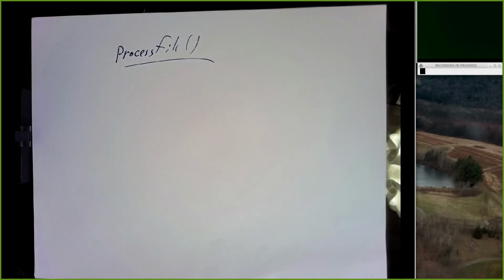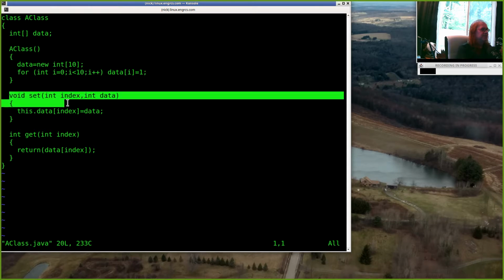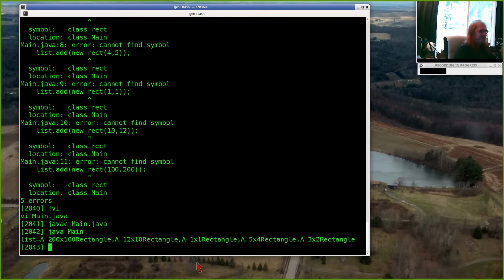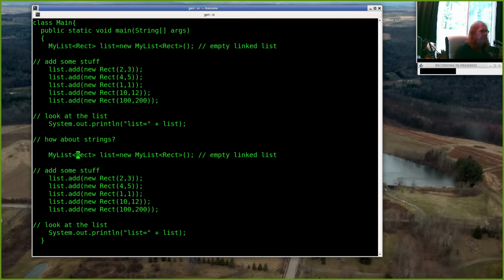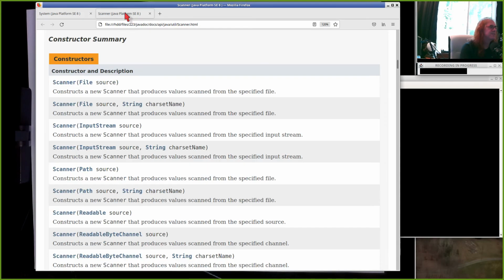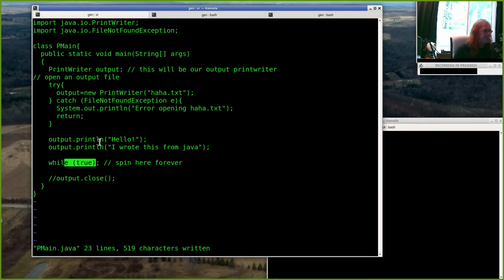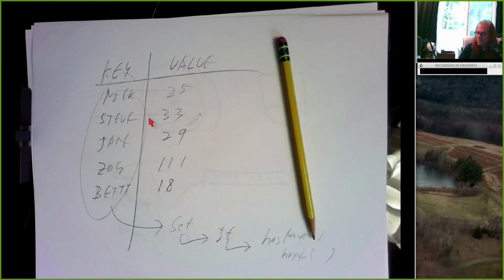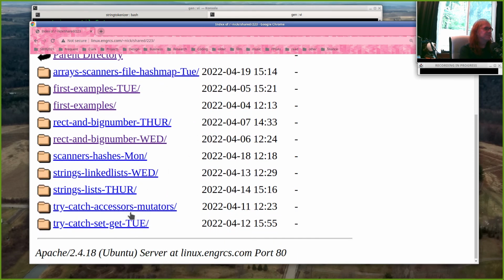CSE223B 20220421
00:37 questions
01:15 locationOf()
01:56 use try catch only when necessary
08:46 processFile pcode
22:23 ODP303
26:51 linked lists and generics
44:18 generic
48:03 lint
58:47 break
1:06:25 I/O
1:32:52 iterators